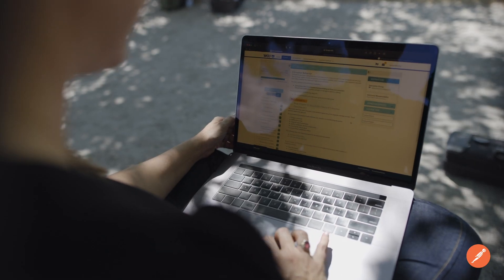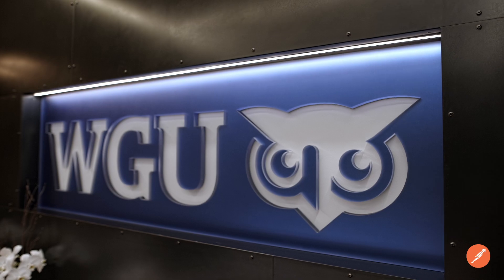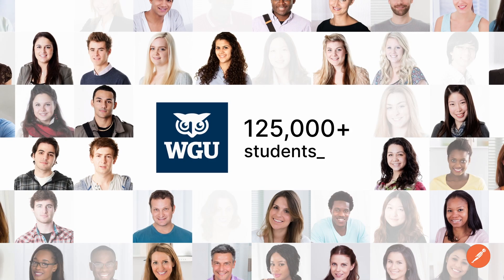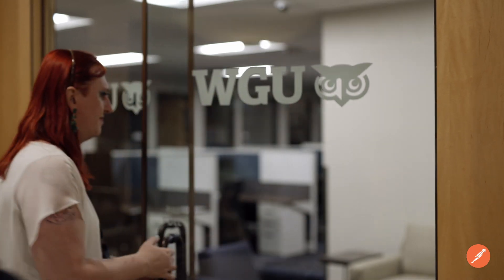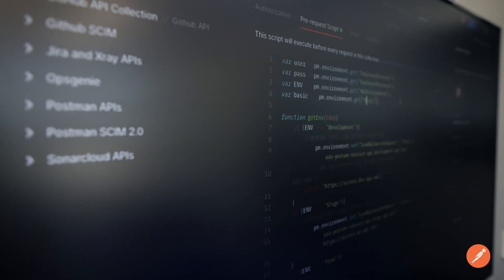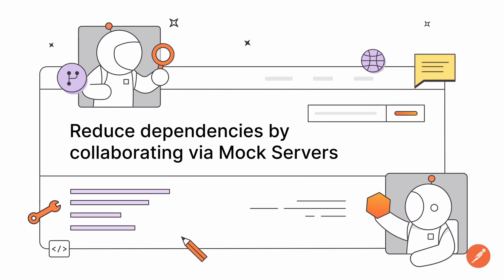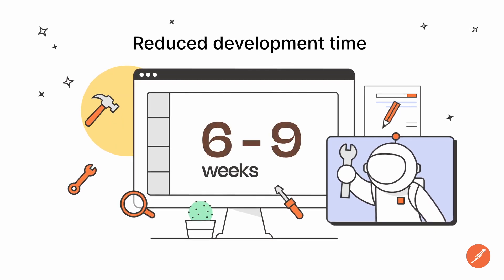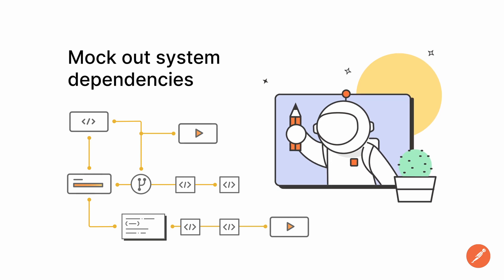Postman Powers WGU’s API-first Approach - Case Study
See how Postman has reduced development time to 2-4 weeks from 6-9 for WGU.